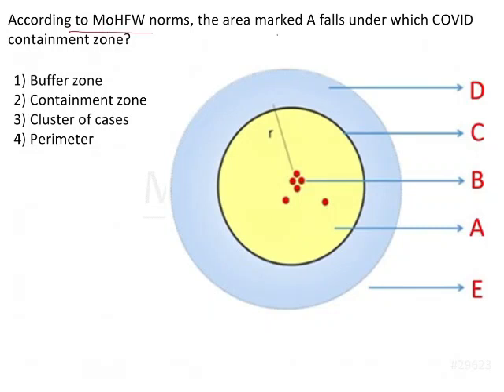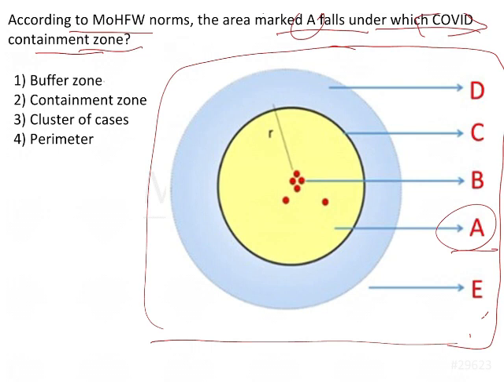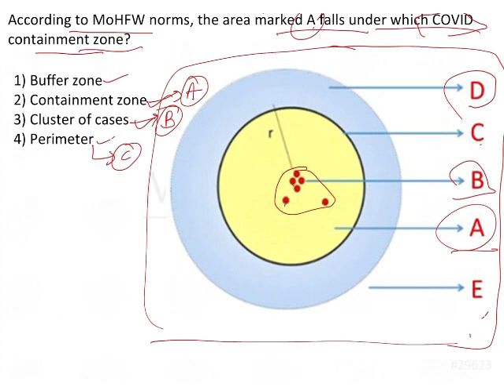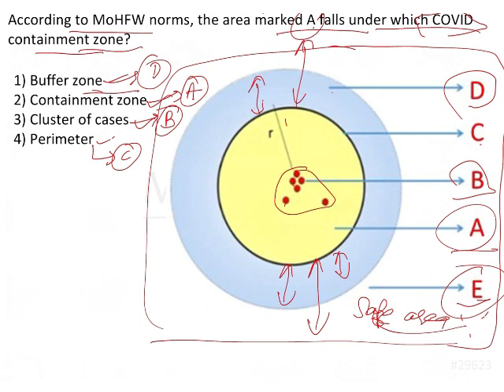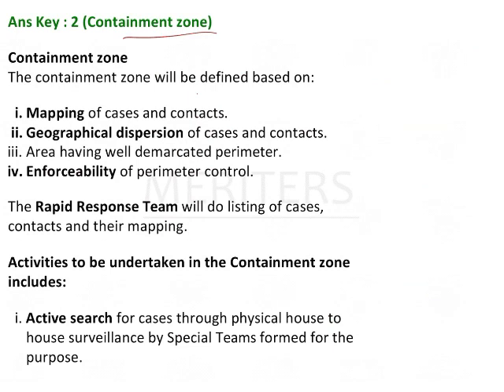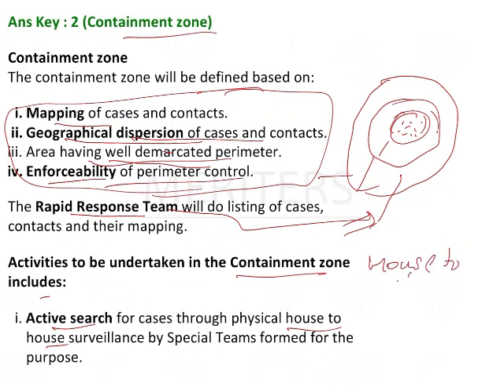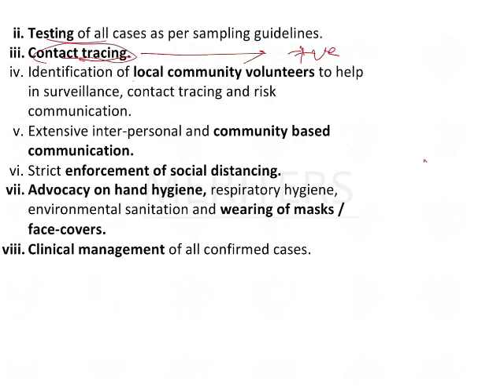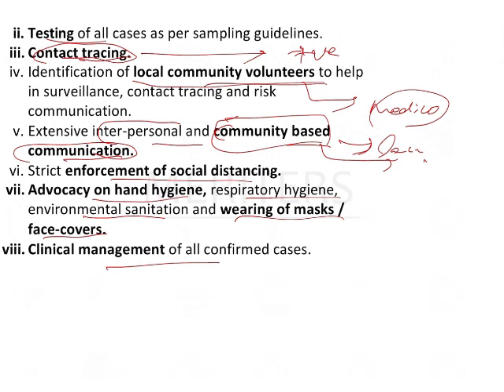NEET MDS | INICET - Public Health Dentistry | Explanatory Video | MERITERS